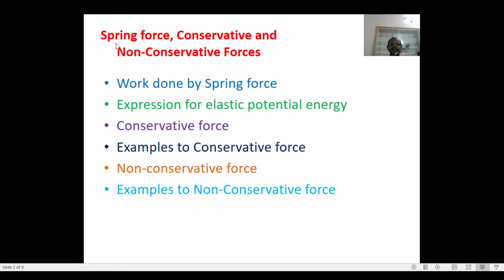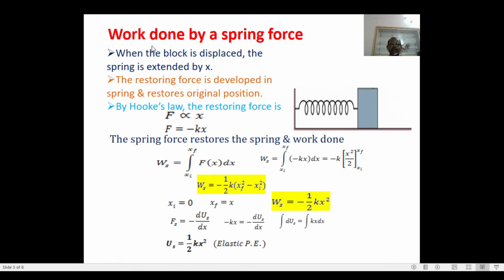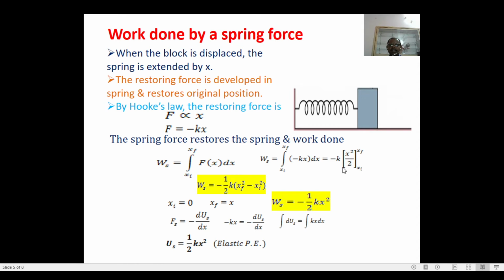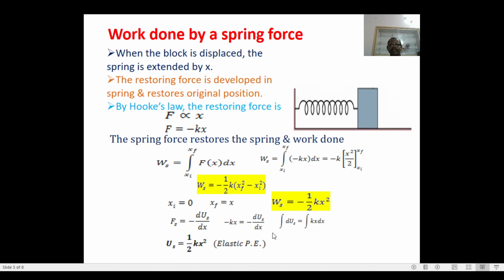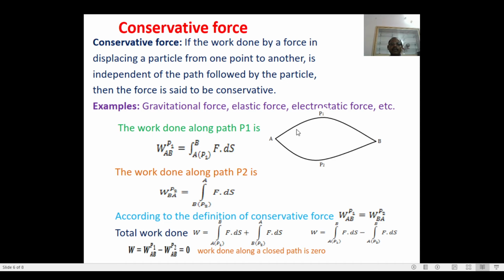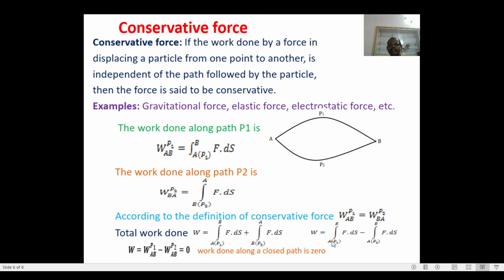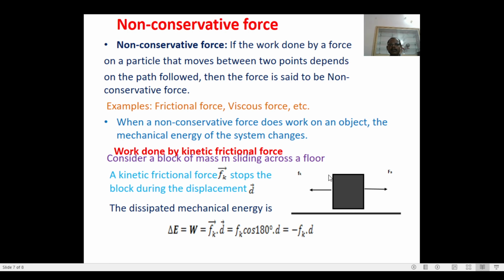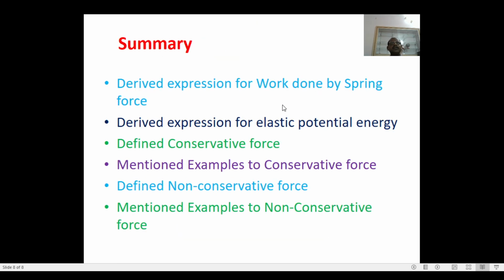Session 17 I Sem B Sc, Unit 2, Work done by spring, Conservative and Non conservative forces PHY I